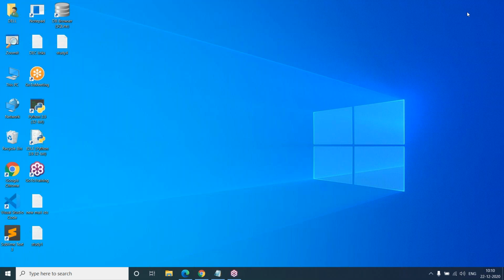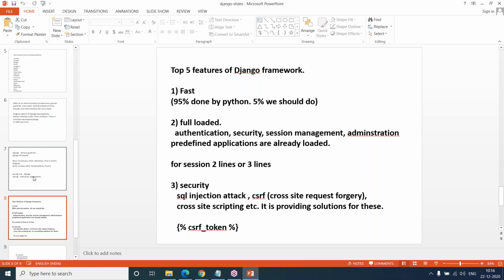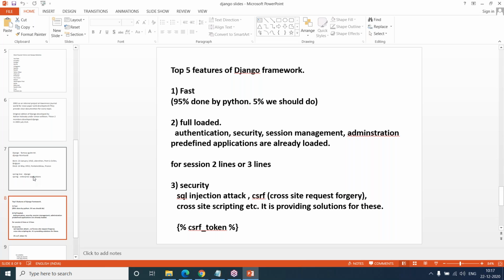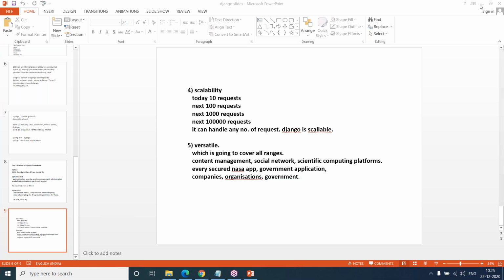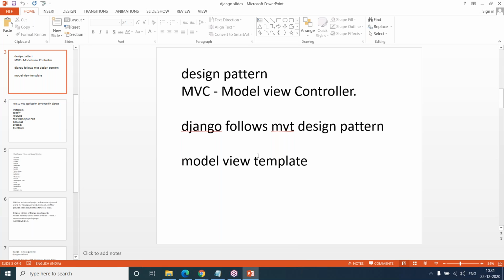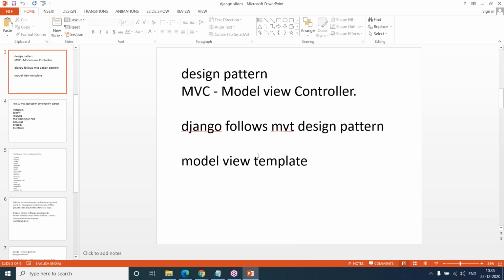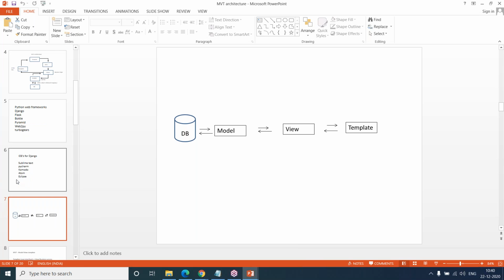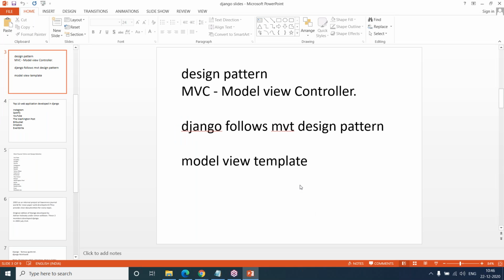DJANGO tutorials || Demo - 2 || by Mr. Wilson On 22-12-2020